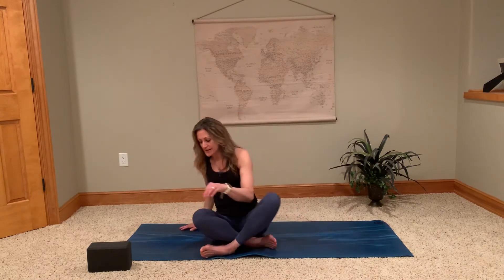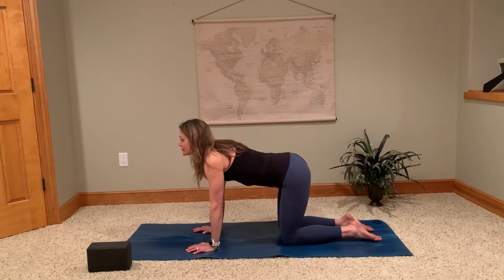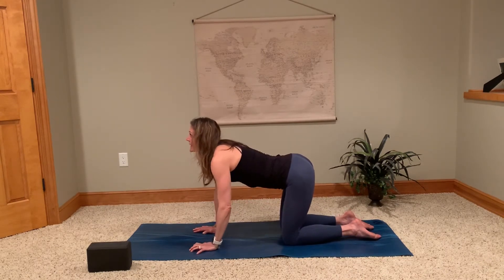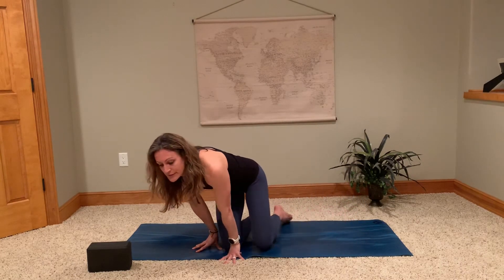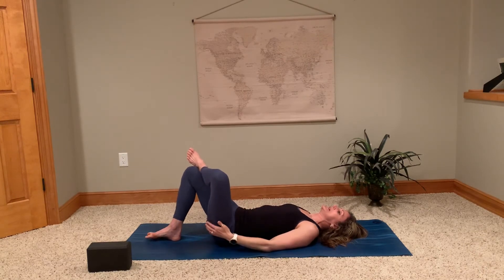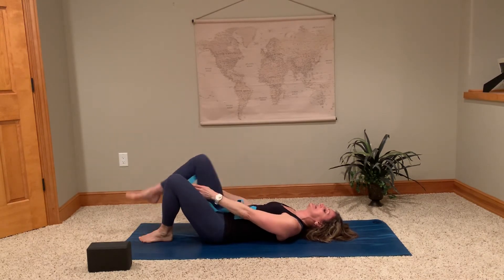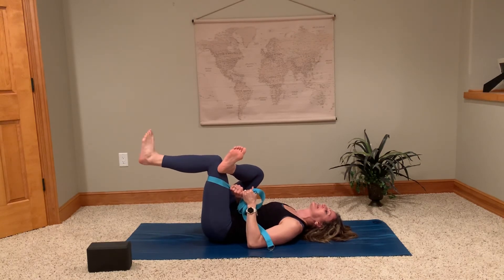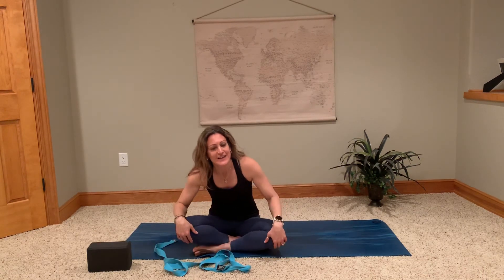Cat/Cow Stretch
Great stretch for your back.  Also, another stretch for sciatic pain.